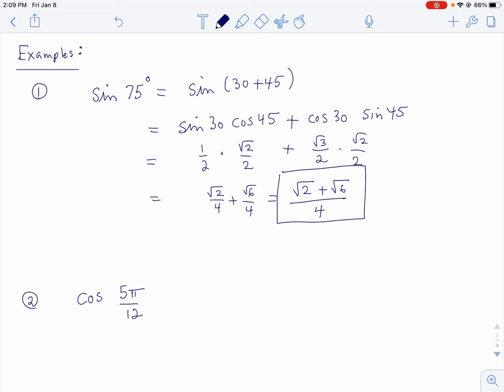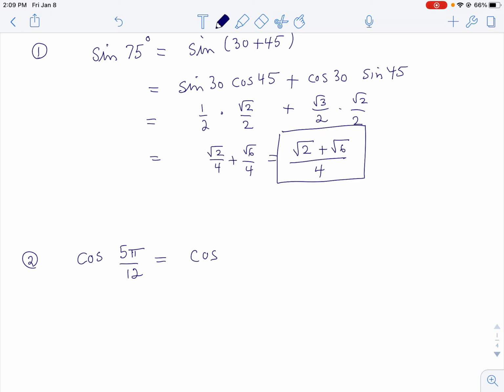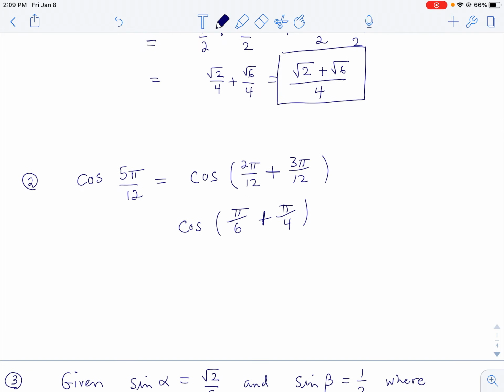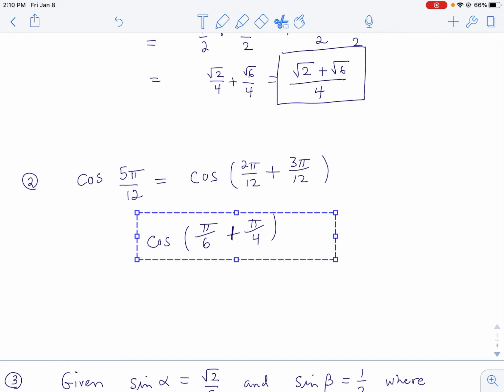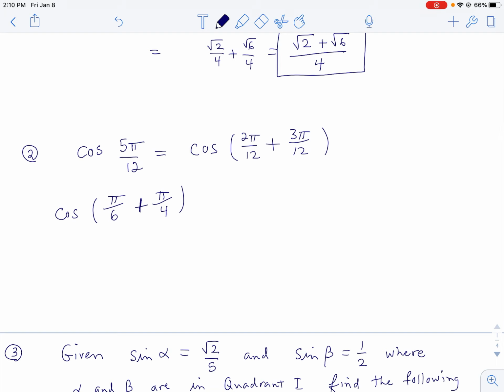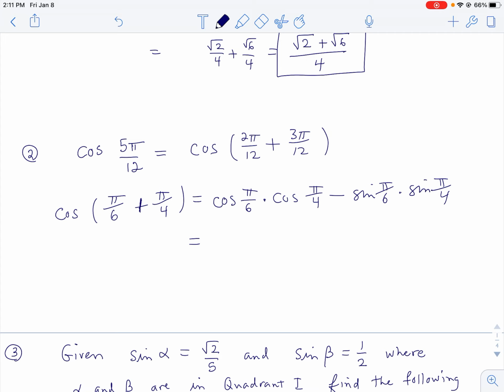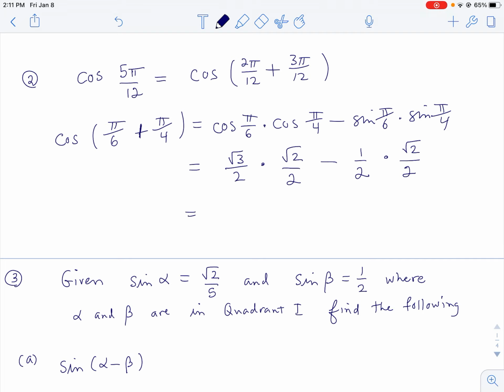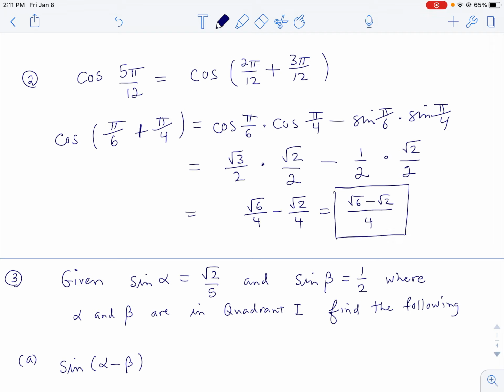Rose Sum and Difference 2